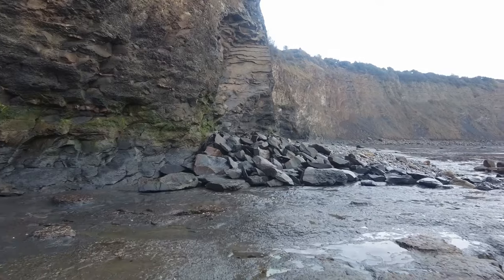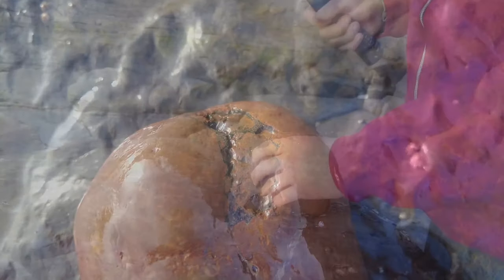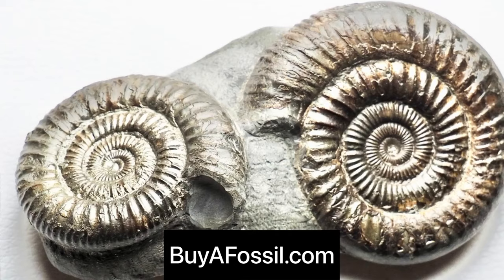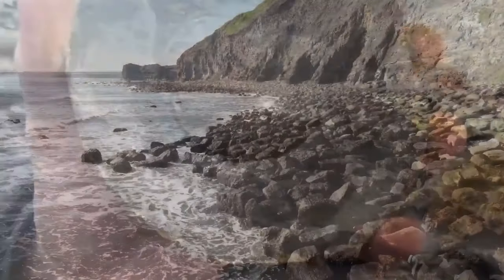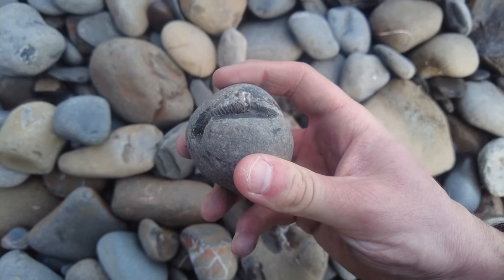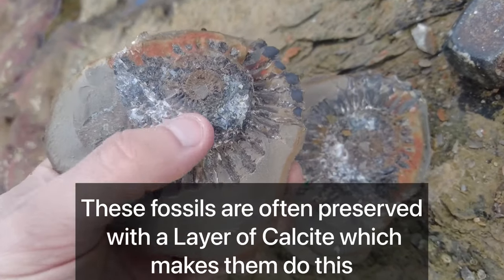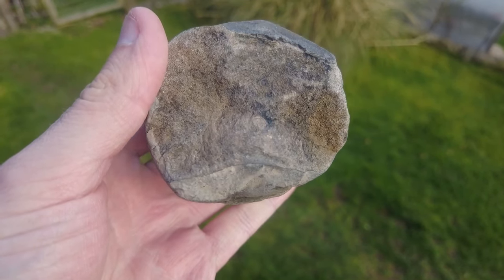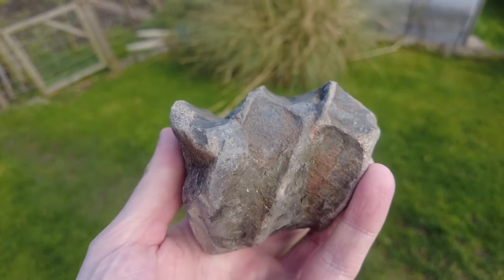Unbelievable Ammonite Split Open - Fossil Hunting Finds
Join me on another fossil hunting video. In this video I search for Jurassic fossils and get an unbelievable split on a stunning ammonite fossil.

Hammers
Estwing 20-Ounce Mason Hammer (Great Starter Hammer)

Drone
DJI Mini 2